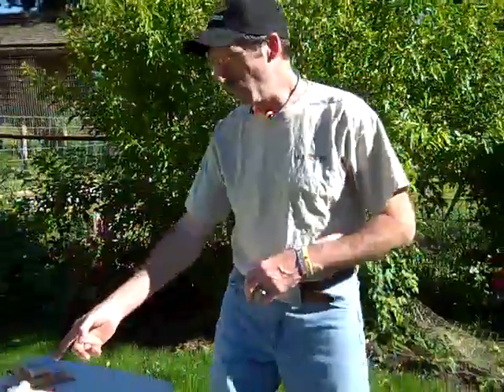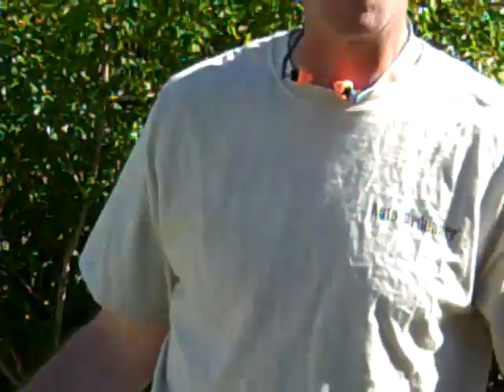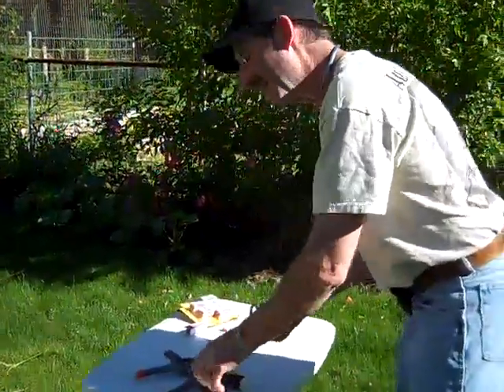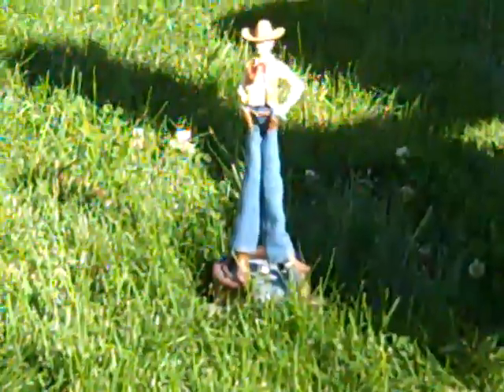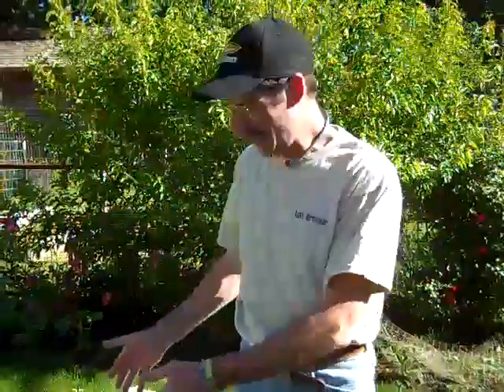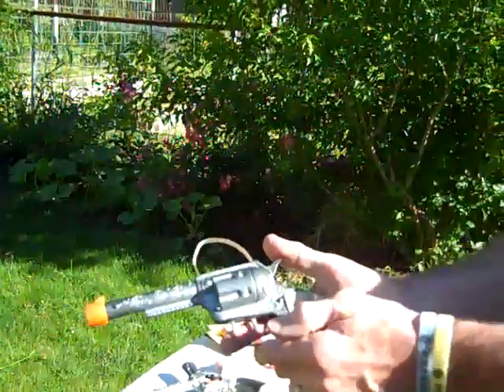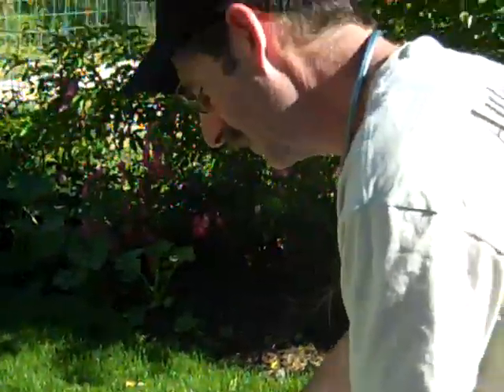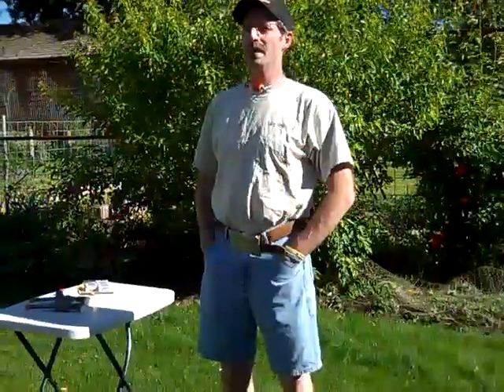Hickok45 Parody depoeslew1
My entry into the contest